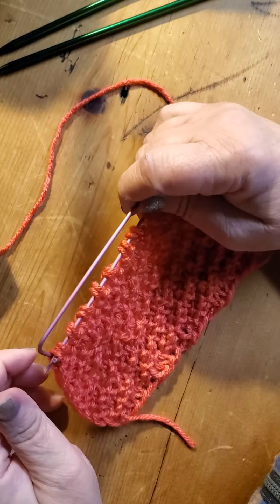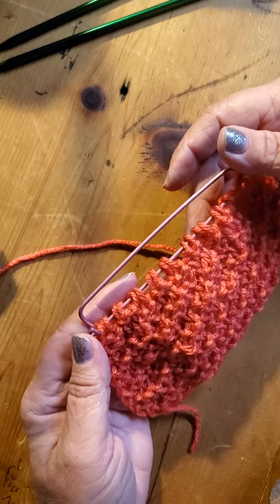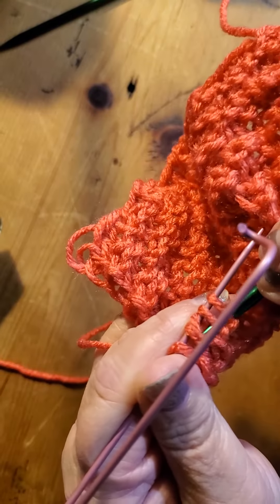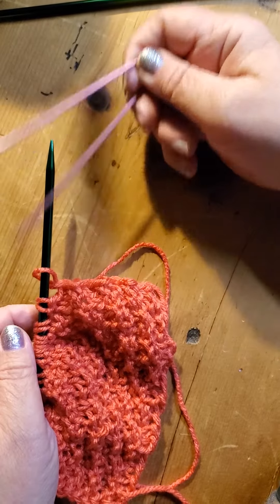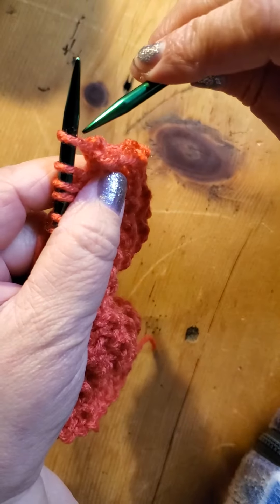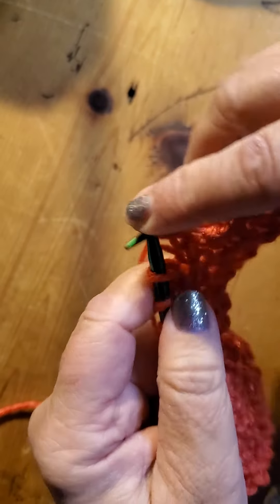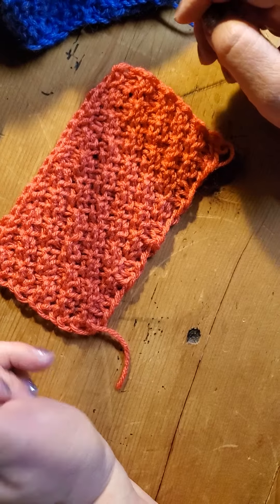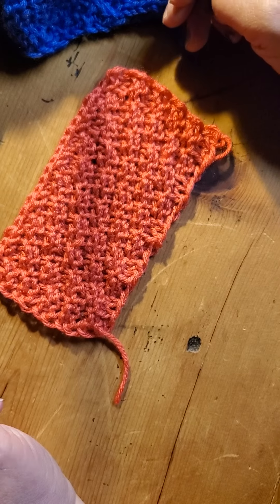# 3 How many loops to cast for knitting project. How to close or finish knitting. DIY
Describes way of counting loops to accommodate desire pattern. Other words - how many loops to cast.
          Starting from closing on sample when you done with knitting project. How to use special huge safety pins for knitting. All shows in slow motion - easy to understand and repeat.
    How to count amount of loops on inches of your project according to pattern by making sample. What size that sample should be.
Video oriented for beginners, SNES with sense